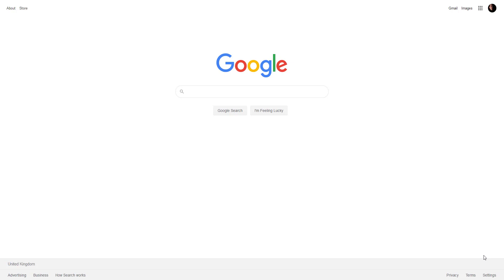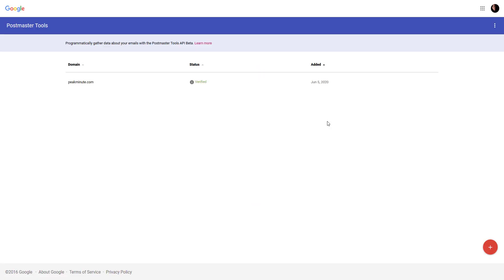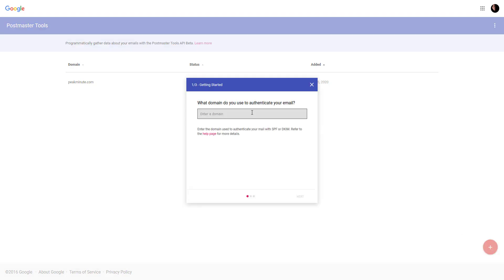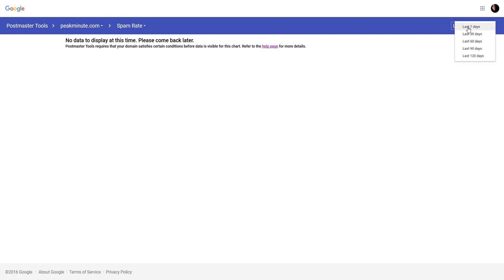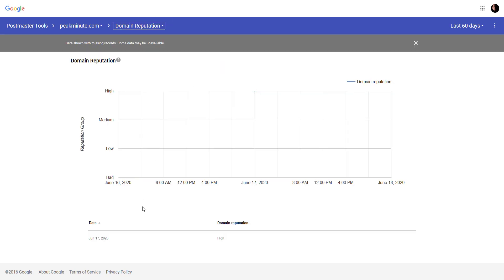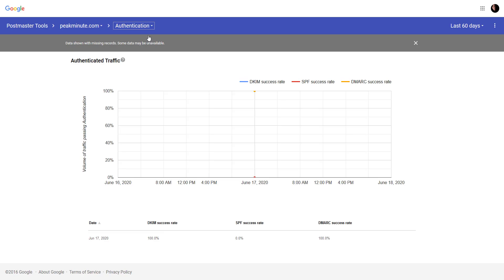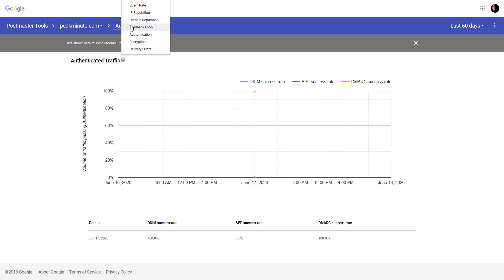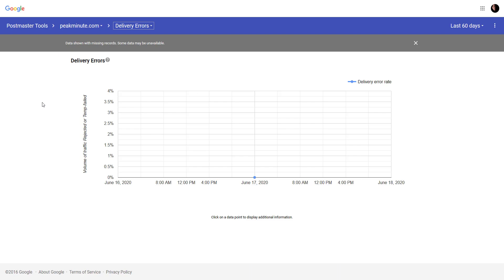Google Postmaster Tools review How to monitor email deliverability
If you want to start building your email list go

In this video I will show you a tool I recently found and it is very useful to monitor email deliverability from specific domain name you own.
Provided by Google and free to use for everyone.
Monitor your domain reputation, ip reputation, if emails delivered in secure connection, spam rate, other critical errors.
Setup Google Postmaster Tools once and check every week for any issues.
Easy to setup, just need to add records to your domain hosting or registar.